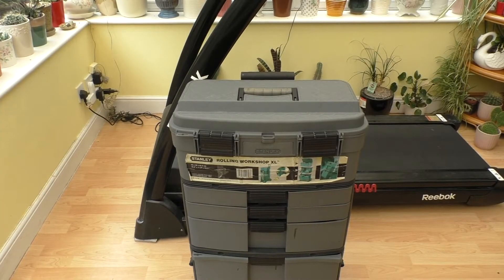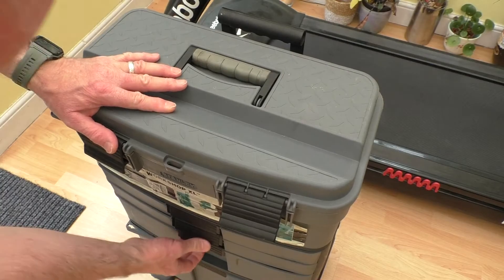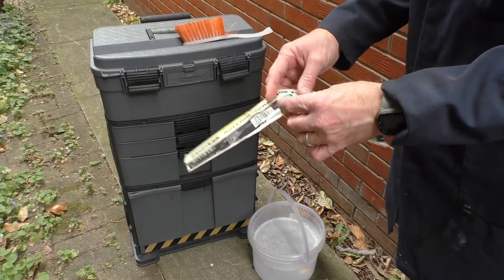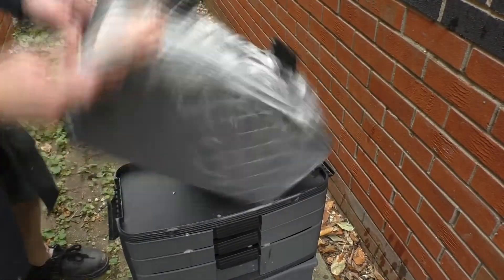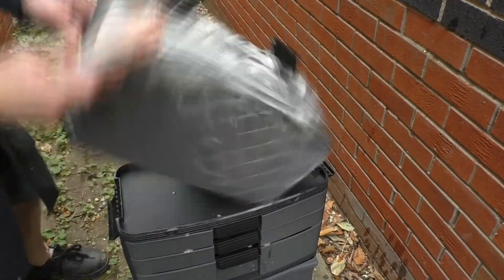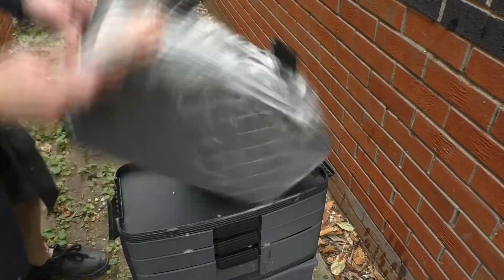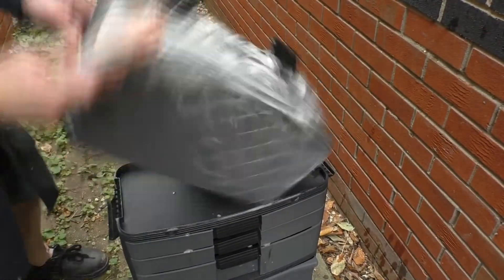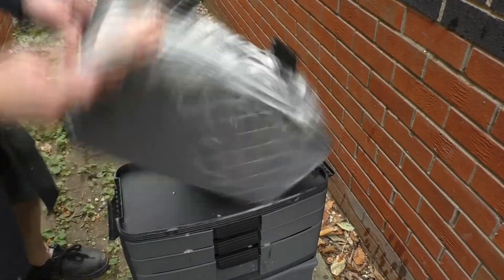Stanley Rolling Workshop Clean Up & Tools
Thanks to a channel supporter I was able to pick up this Stanley Rolling Workshop at the car boot sale/flea market a few weeks ago. I needed some more tool storage as my main tool chest was almost overflowing.

I had to clean this new storage system as it was a little grubby but other than that the Rolling Workshop is in good condition for its age.
In this video you can see how I cleaned it and what tools I put into it. There is till plenty of space left for future purchases.

I went to the car boot sale (Flea market) this morning and it was the first time I have returned without any tools😳
I managed to get Mrs Rathbone a couple of things but there was nothing I really wanted today. My favourite vintage tool stall wasn't there which was disappointing!

Next weekend is the car boot sale and auto jumble mix so I hope I can find a few cool vintage tools for you to look at then.

** Please note that I DO NOT send unsolicited links via Instagram!! **

Also check out the Super Thanks button on this video too.